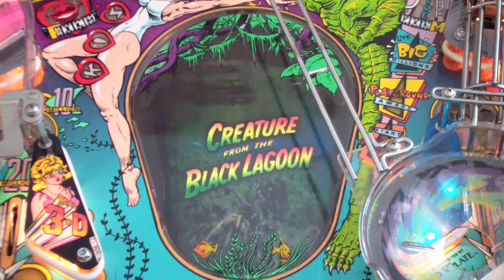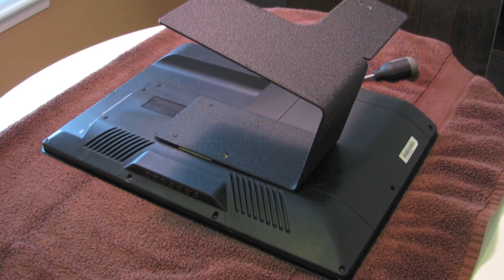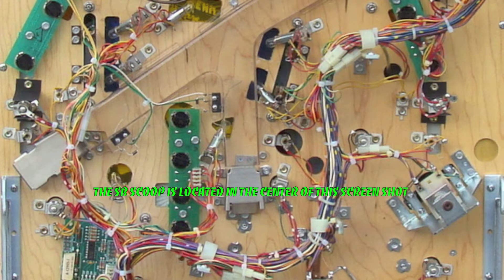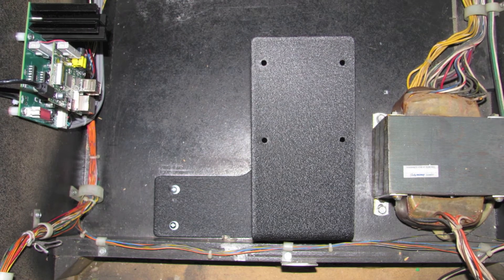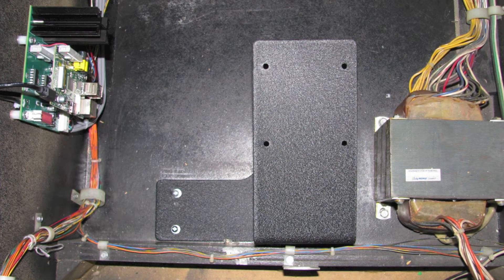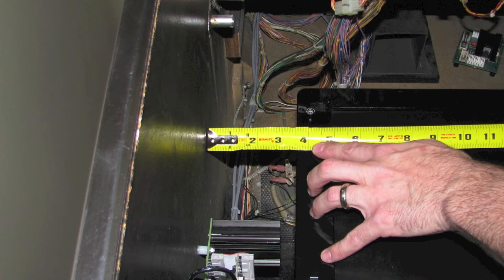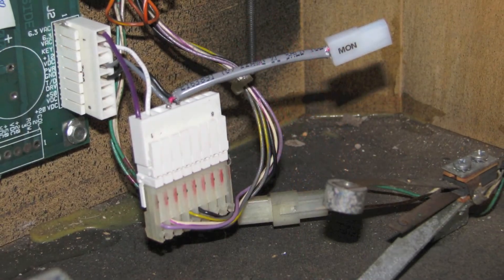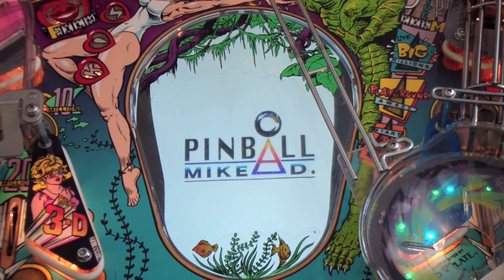CFTBL Hologram MOD Installation Video Part 3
This is the /=[-p0o9u7t5third installment in a 3 part video, which covers all the necessary installation steps for the PMD CFTBL Hologram MOD. These videos will walk you step-by-step through the entire installation.